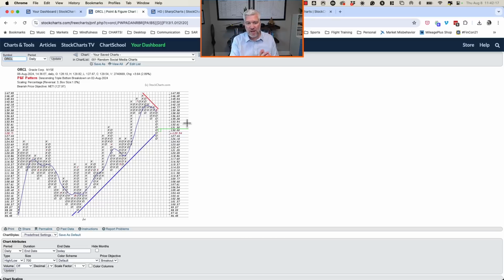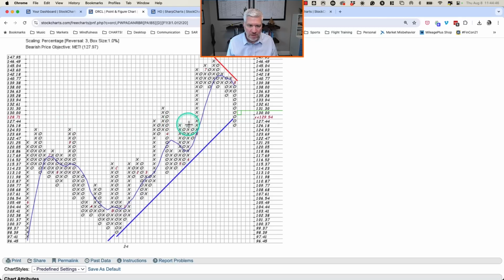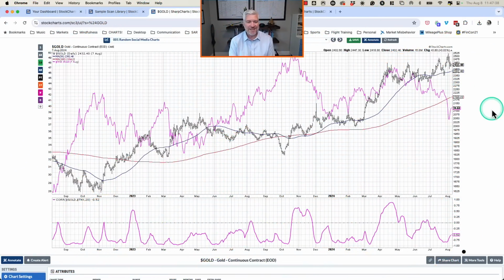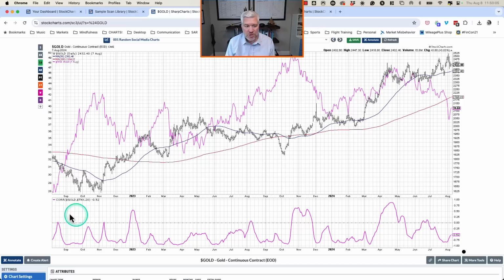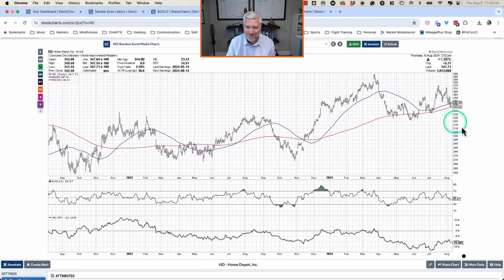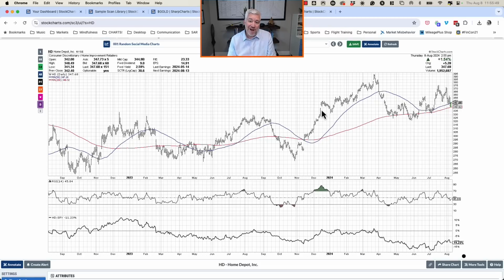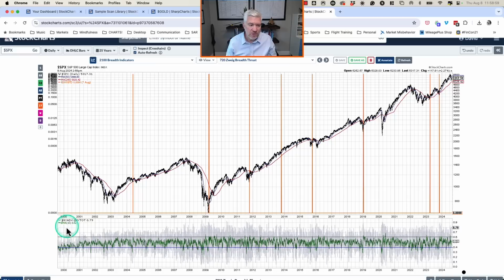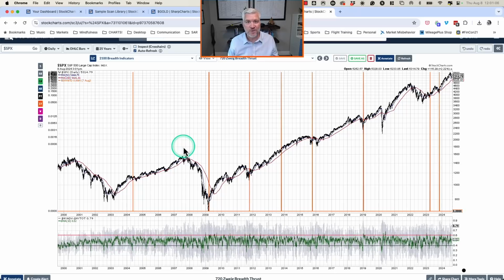Profit Like the PROS By Timing Your Entry Points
08.09.24: Host David Keller, CMT presents a special all-mailbag episode of The Final Bar, answering viewer questions on optimizing entry points for long ideas, best practices for point & figure charts, and the relationship between gold and interest rates.

00:00 - Welcome to the Show
00:55 - Q1: Do you use Point and Figure charts at all to identify trend reversals?
06:51 - Q2: How does gold react to lower interest rates and a recessionary environment?
11:19 - Q3: I tend to buy just before pullbacks. How can I better TIME MY ENTRIES?
15:48 - Q4: We've seen a number of Zweig Breadth Thrusts since 2023. Is that a good sign for stocks?